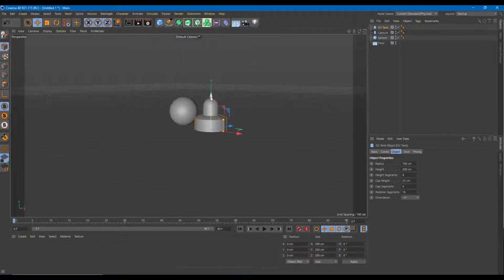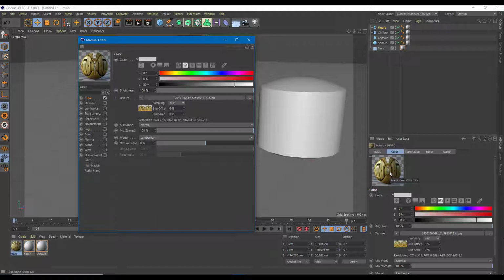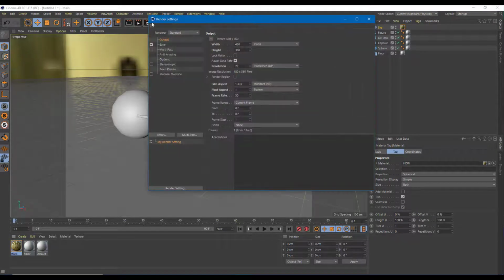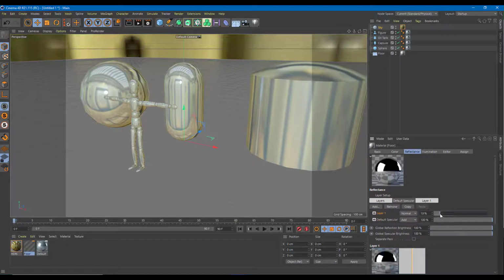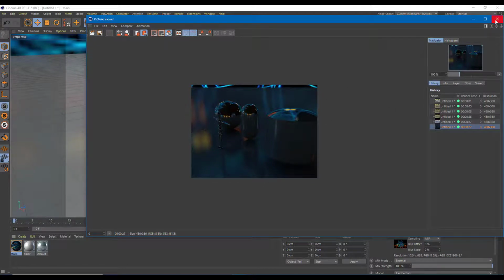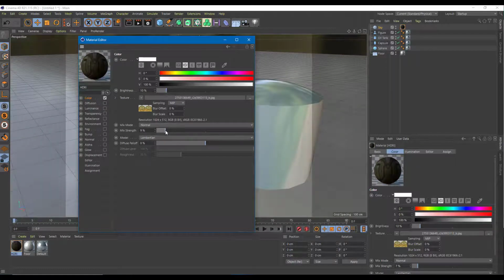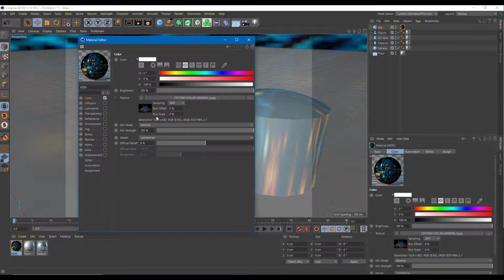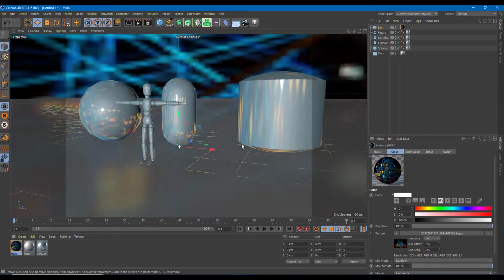Cinema 4D Tutorial - Lesson 103 - HDRi Environmental Lighting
In this tutorial, we will be discussing about HDRi Environmental Lighting in Cinema 4D.